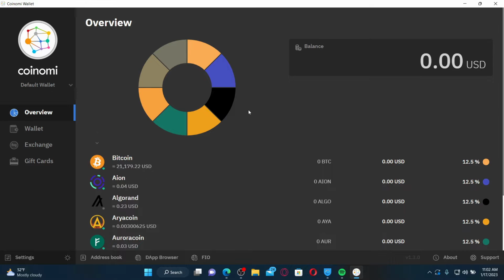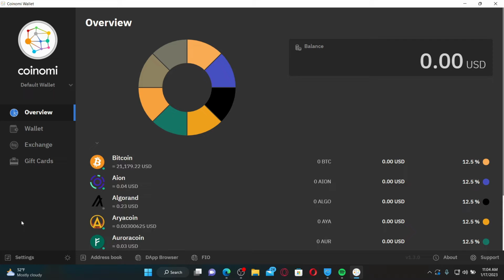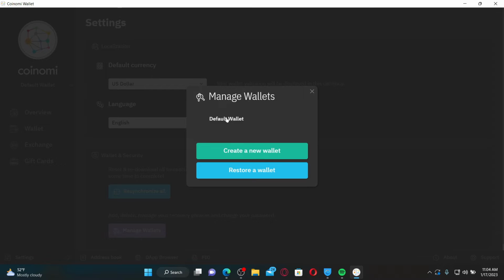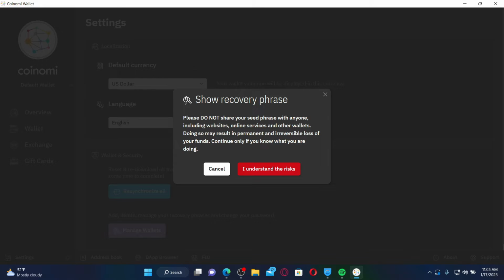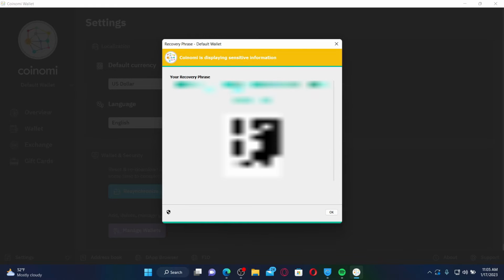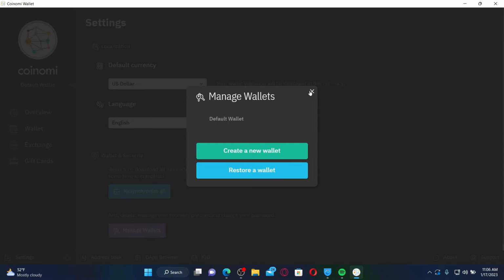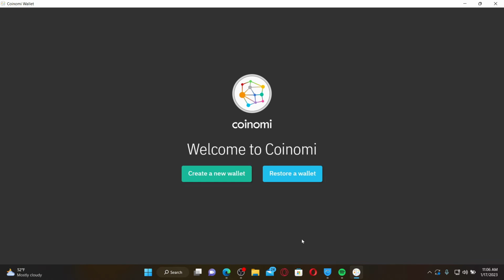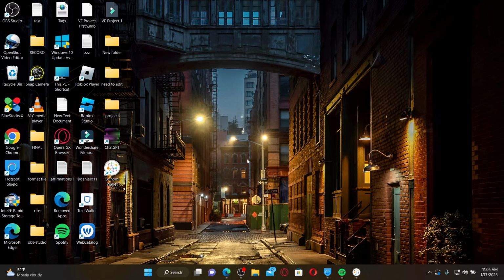Coinomi App Logout: How To Sign Out Coinomi Wallet On Pc?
Logout Coinomi Wallet App On Pc:

Coinomi is a secure, open-source, multi-coin and multi-asset wallet available for desktop and mobile. It allows you to securely store, manage and exchange Bitcoin, Ethereum, and more than 1,770 Tokens and Altcoins.

To logout of your Coinomi wallet, watch the video till the end and follow the steps as shown in the video.

0:00 Intro
0:21 Logout Coinomi Wallet On Pc
1:49 Outro